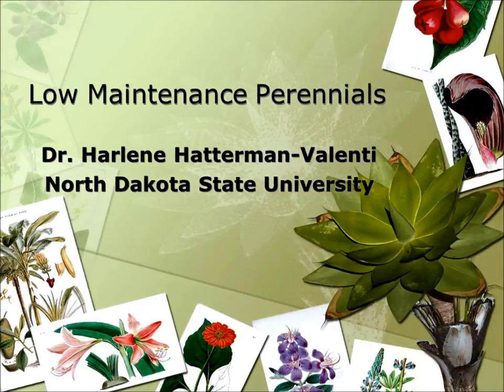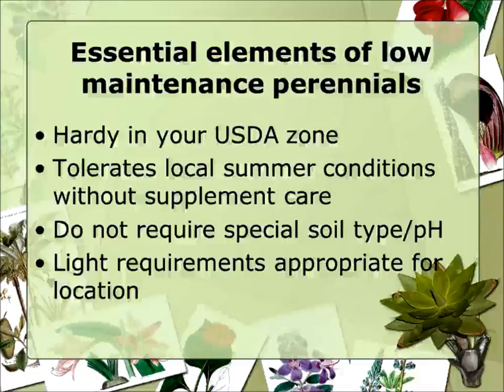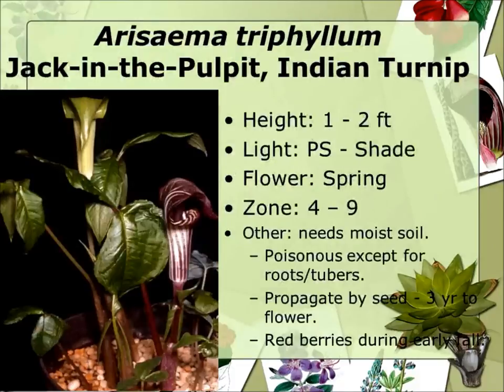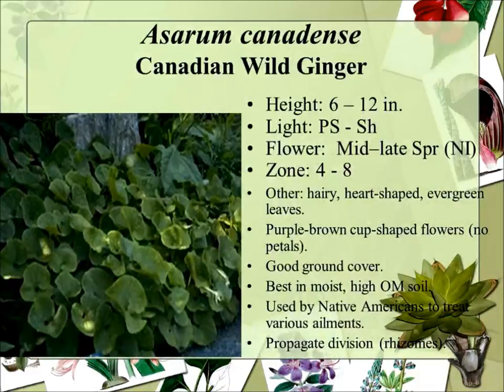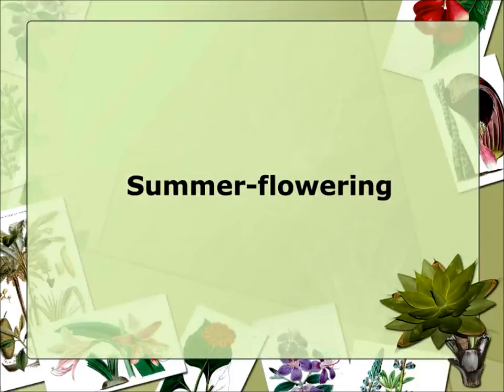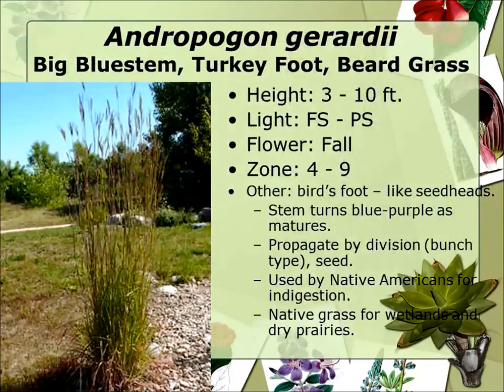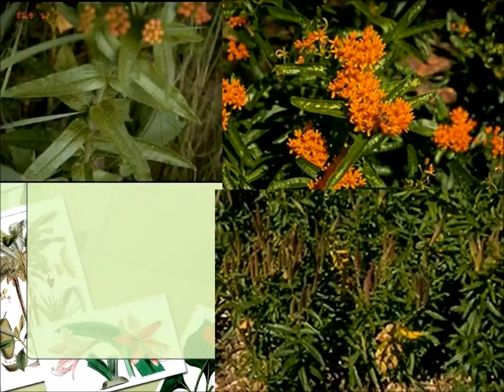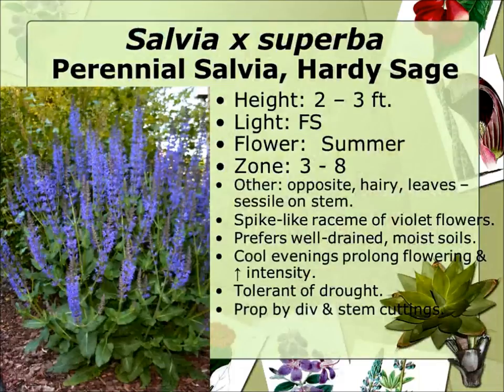NDSU Spring Fever Garden Forum - Harlene Hatterman-Valenti (Low-Maintenance Perennials)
Perennial flowers are prized for their natural beauty. Get acquainted with these hardy selections that thrive under minimal care.